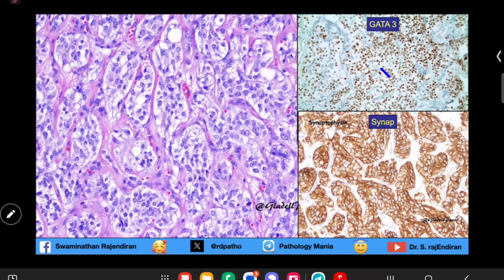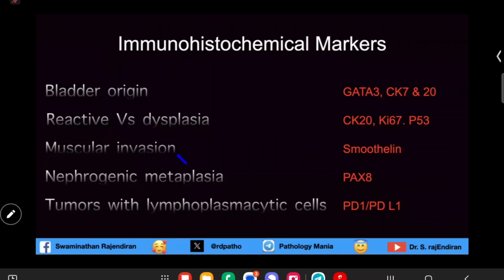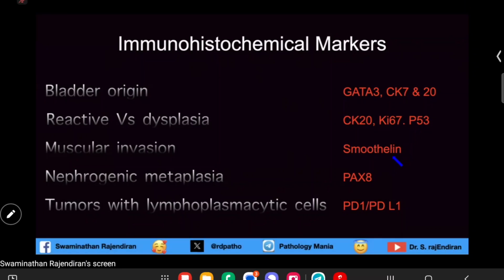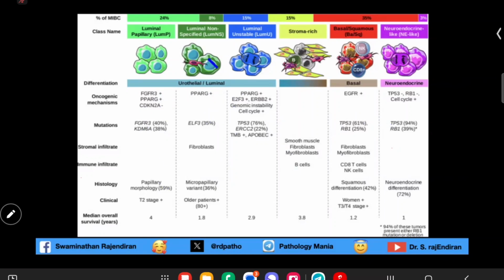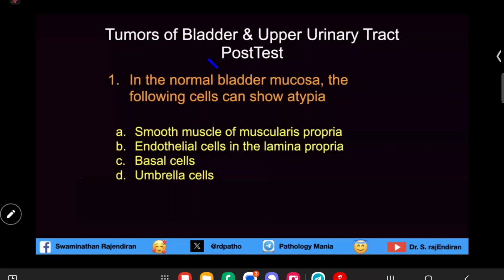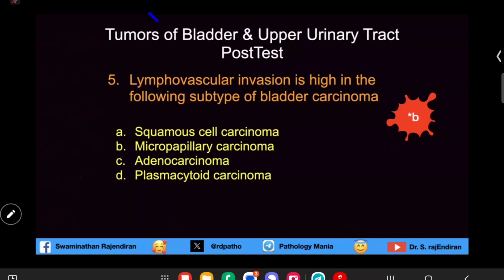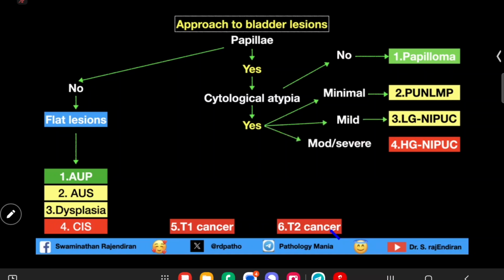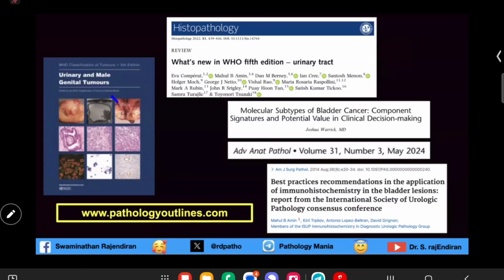Approach to Urinary Bladder Pathology - Final Part 4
Can u be hypertensive when you pee ...?
What lesion is supposed to be common in Egypt .?
What is the role of IHC in bladder lesions ... ?
Is there molecular types of bladder cancer .?

To get the answers ... see this video ...😇😇😇😇😇